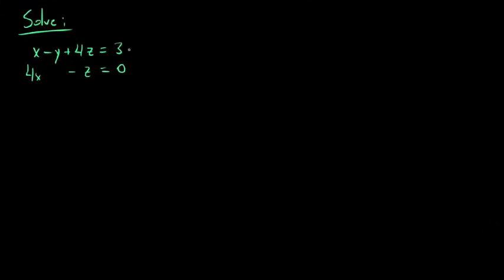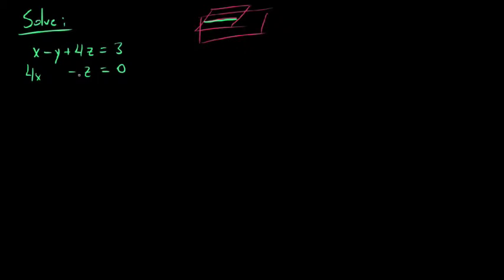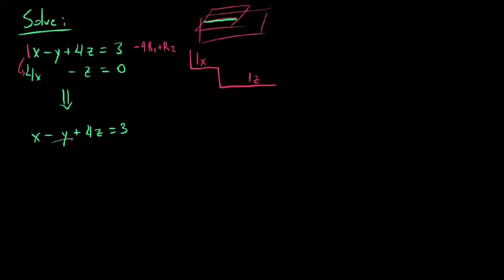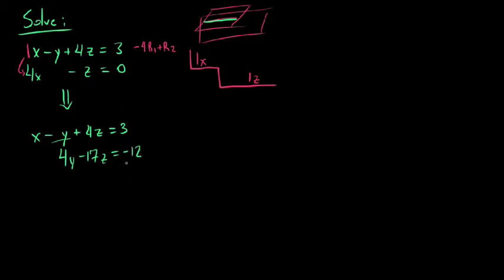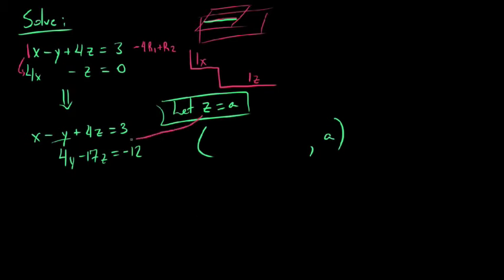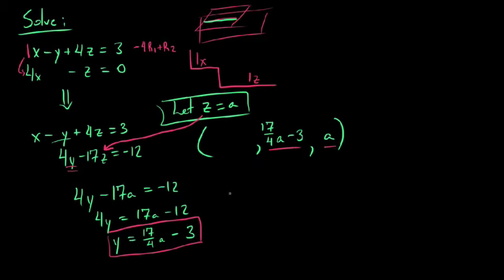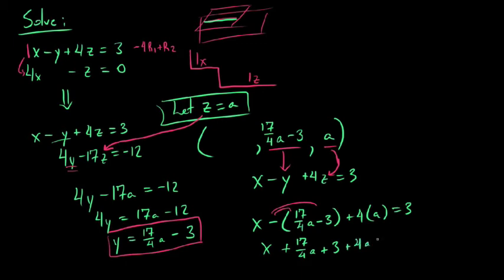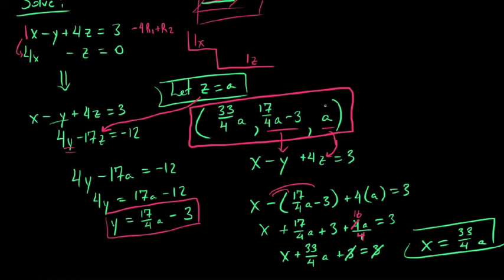HPC, 7.3.3, Solving 3x3 Systems with fewer equations than variables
In this video I BRIEFLY cover how to solve a system that has fewer variables than it does variables, thus producing (sometimes) infinitely many solutions.  I also show how to define those solutions using a parameter.